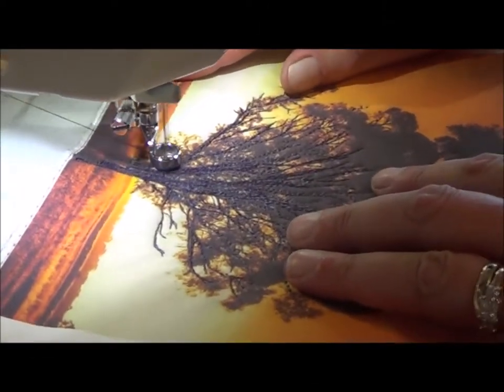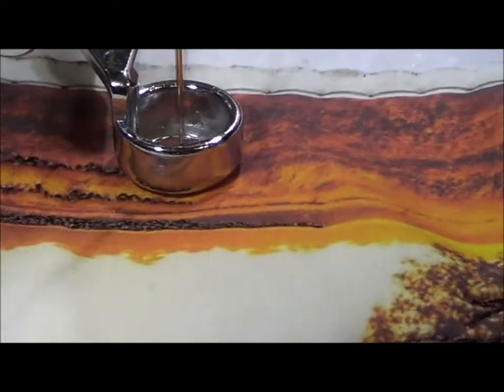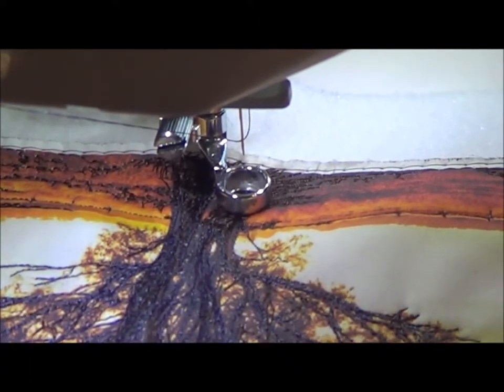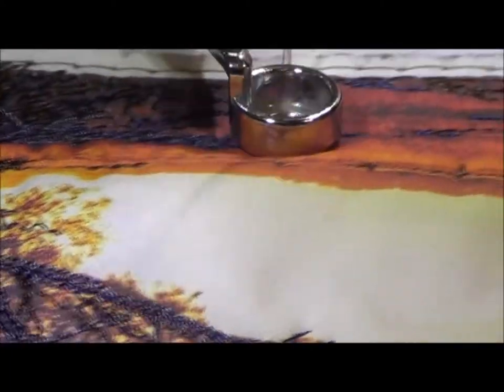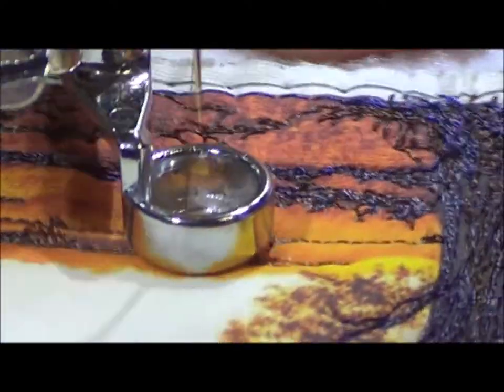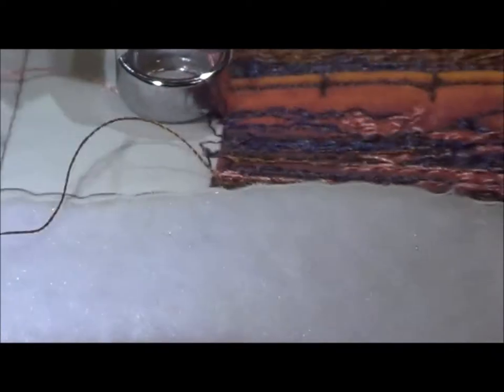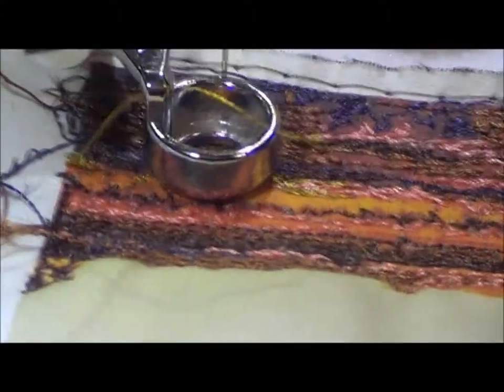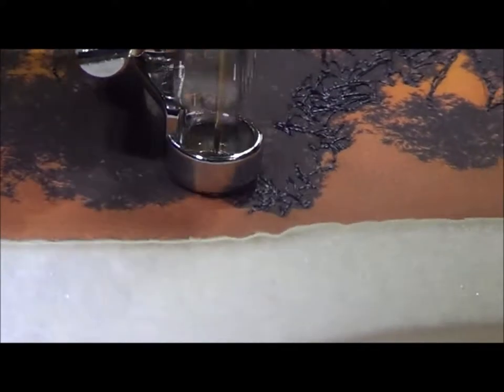Thread Art with a Photo - Part 2